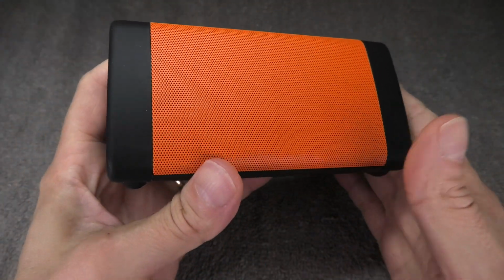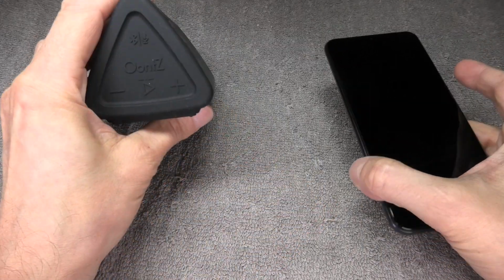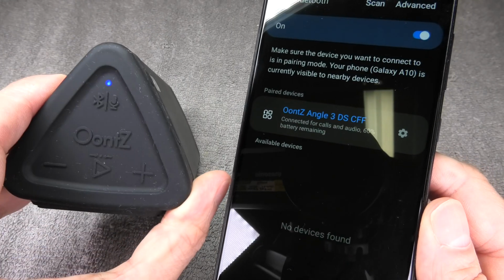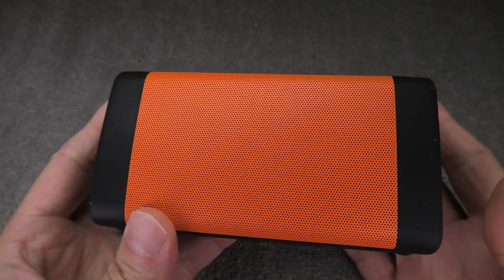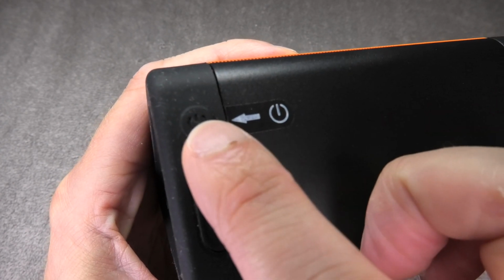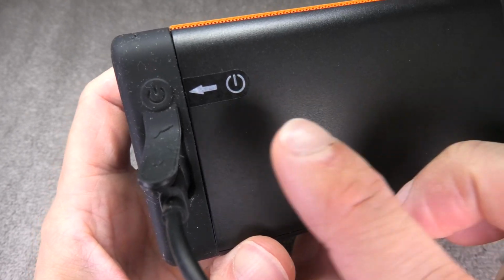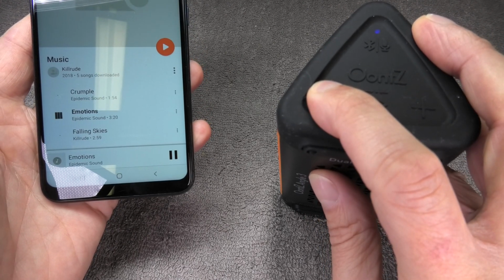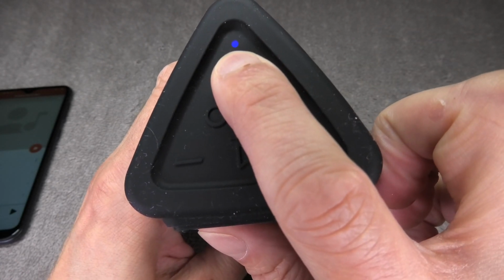Users Guide Oontz Bluetooth Speaker (How to use Angle3)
This video is the Users Guide to the Oontz Angle3 Bluetooth speaker, where we explain the most important functions of this Bluetooth speaker.
We show in step-by-step instructions how to connect the speaker via Bluetooth as well as auxiliary cable, how to charge the battery and how to play music and use the button controls.

0:00 Intro
0:09 Bluetooth pairing
1:23 Auxiliary connection
1:44 Battery life
2:18 Charging the battery
3:00 Button functions
3:46 Outro